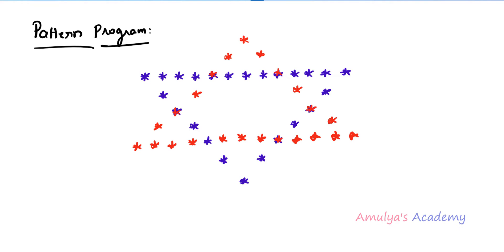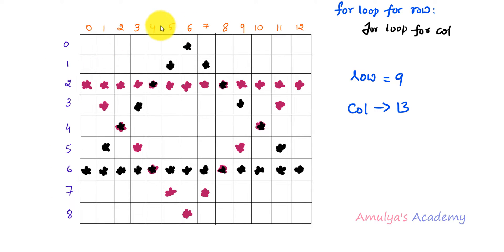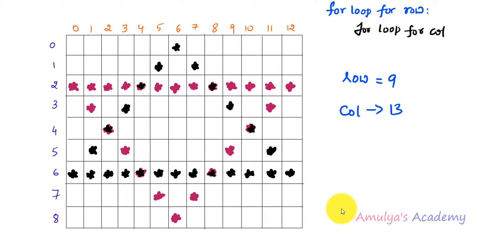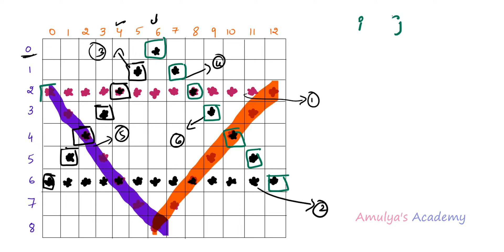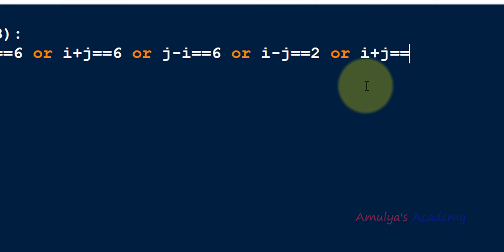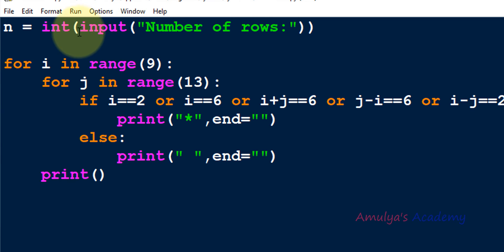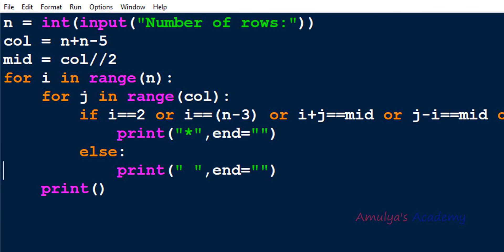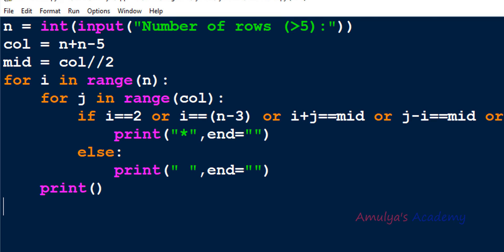Star Pattern | Python Pattern Program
In this Python Pattern Printing Programs video tutorial you will learn how to print stars in star shape in detail.

To print star patterns in python you have to use two for loops.
In this program pattern contains two for loops: the first loop is responsible for rows and the second for loop is responsible for columns.